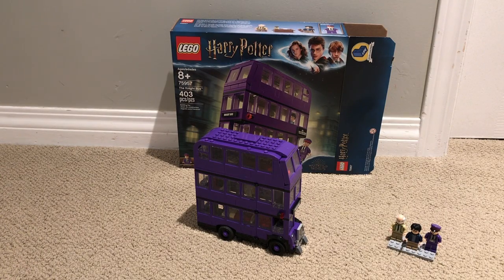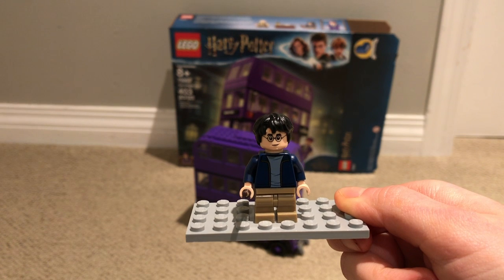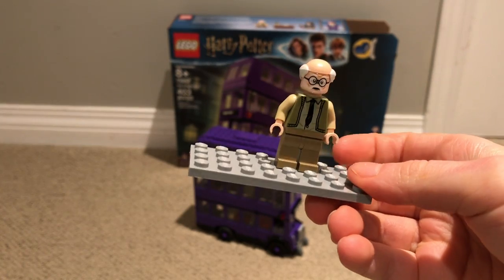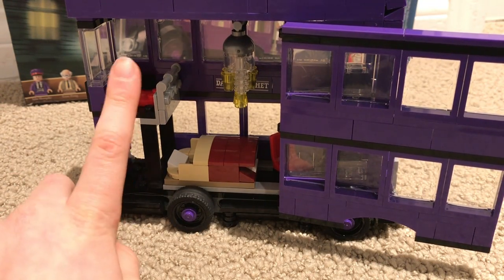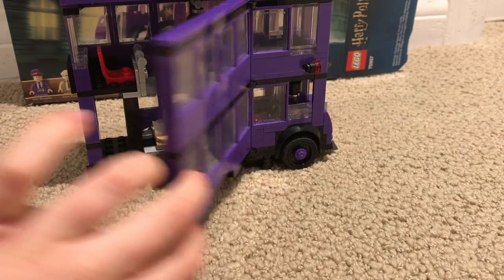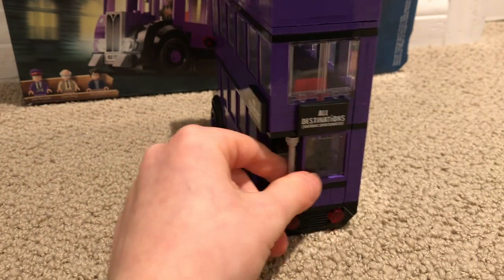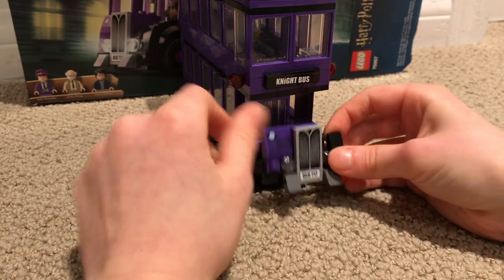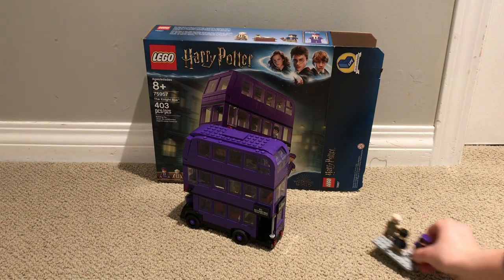LEGO Harry Potter Knight Bus Review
Marcos from Orange Bricks reviews the LEGO Harry Potter Knight Bus set 75957.